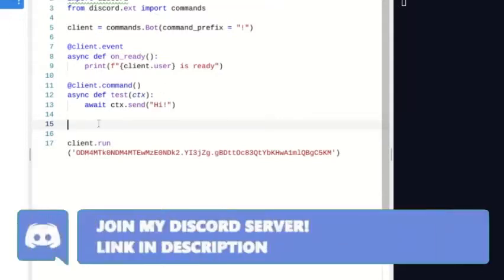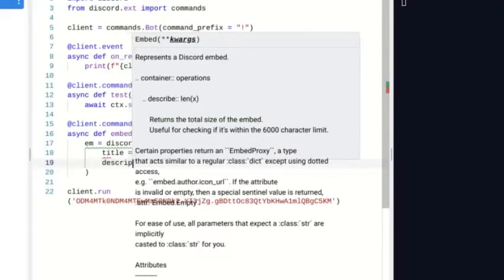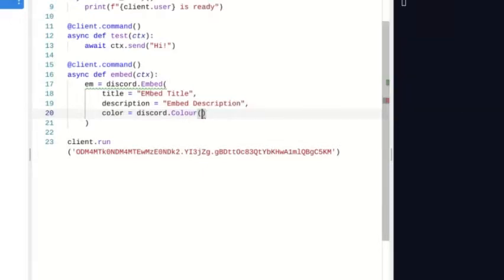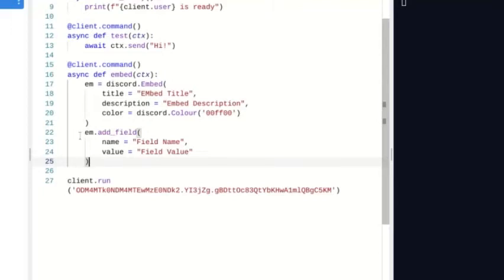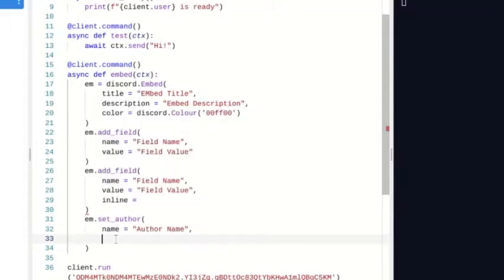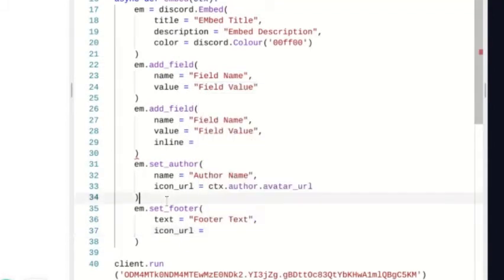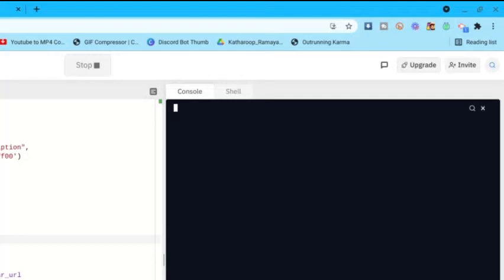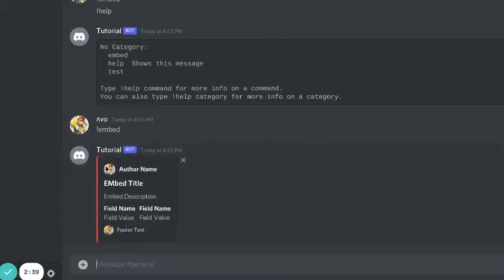How to Make A Discord Bot! Part 2: Embeds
Welcome back to another discord bot tutorial! Today, I show you how to use embeds in a discord.py bot.